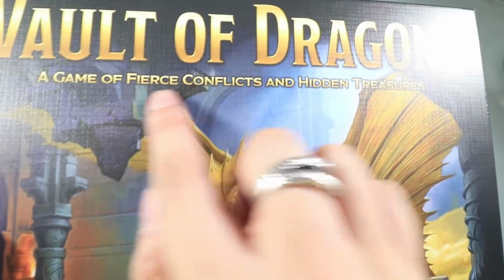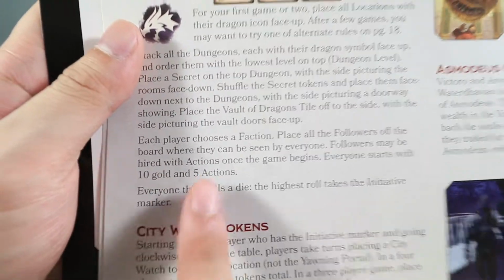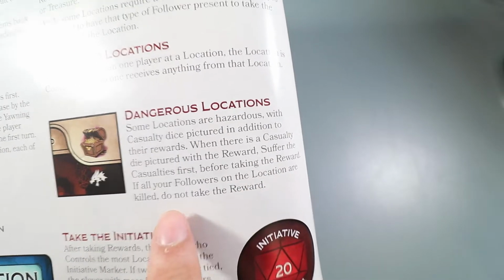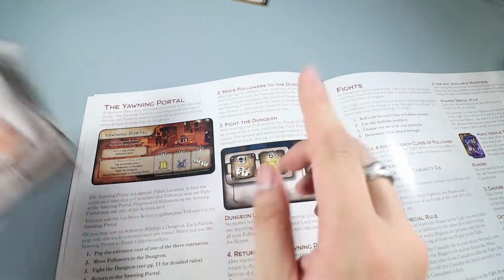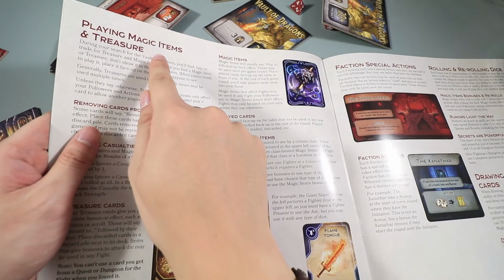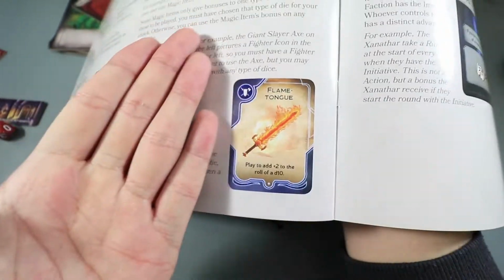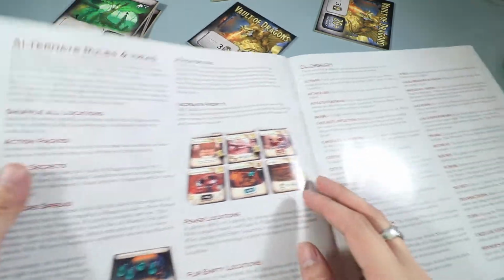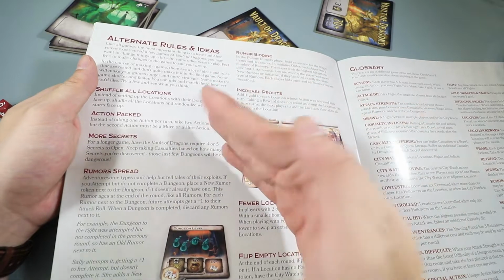D&D Vault of The Dragons - Review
The latest game from Wizards of the Coast based on popular Dungeons and Dragons is a huge mess of a release. The game is so buggy, and it's not even a video game!

Honestly, this game will probably be played once and forgotten about because of how frustrating it is to learn. Note that I say frustrating, not challenging. The way the rulebook is worded and the way the game plays without the rule variants makes for a difficult learn time simply because they didn't double check what was in the rulebook before they decided to release the game.

PRODUCT:
● Vault of the Dragons on Amazon

BUSINESS:
Want one of my pulls or are interested in a board game?

Please note that I can only ship to EU countries due to costs and the delivery time gets nuts!